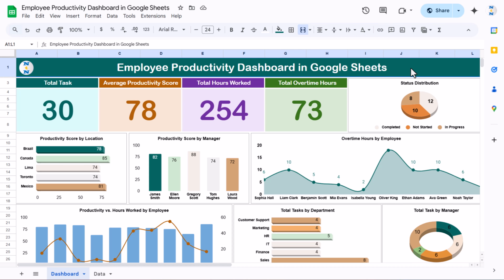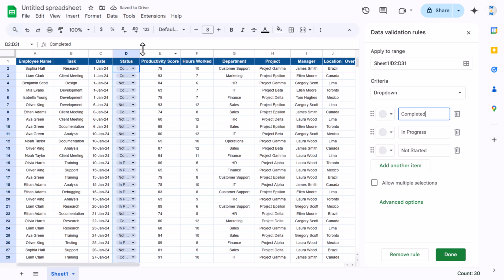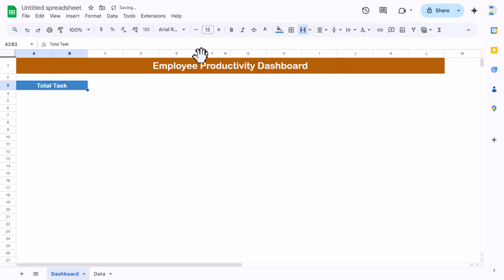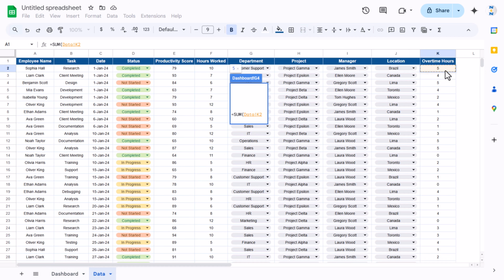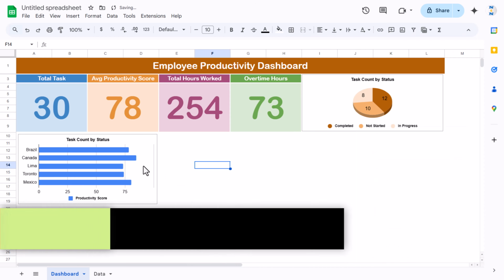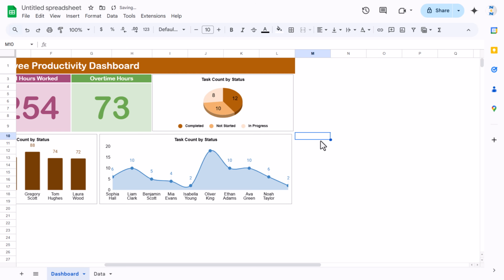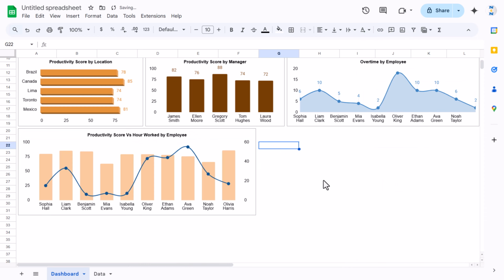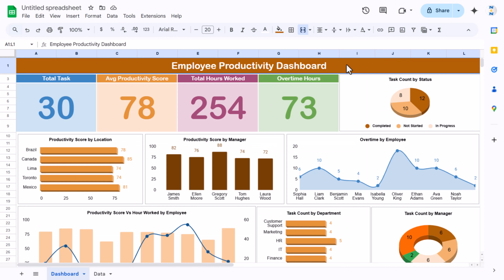Employee Productivity Dashboard in Google Sheets | Step by Step tutorial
Hello Friends,

In this video, we have explained how to create an Employee Productivity Dashboard in Google Sheets. This is a ready to use template.